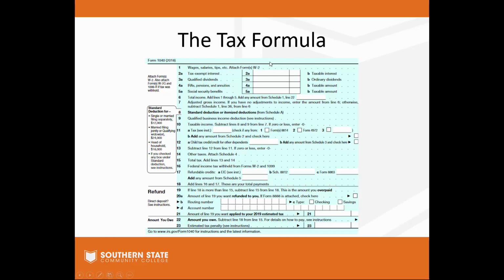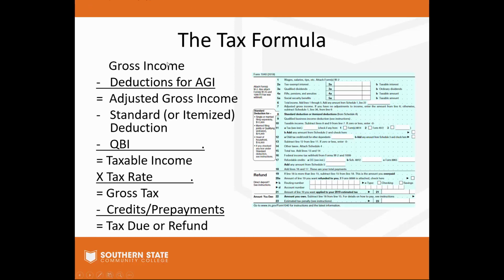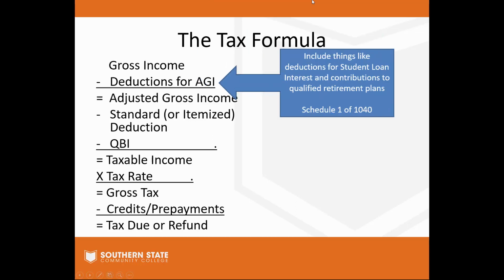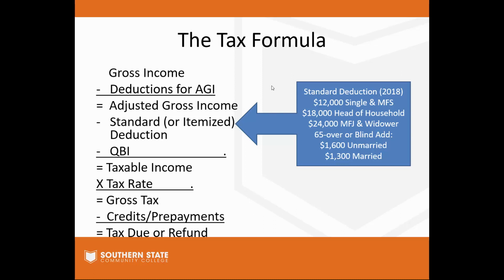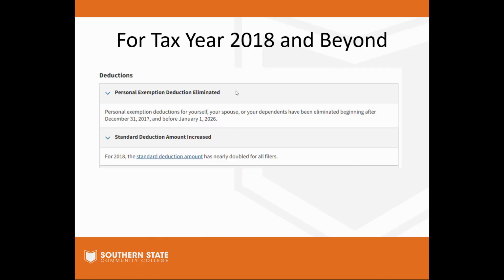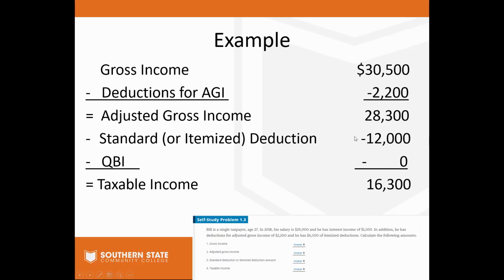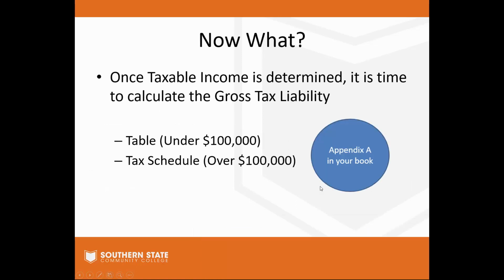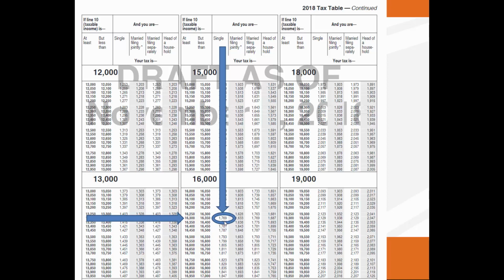ACCT 2210 - The Tax Calculation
ACCT 2210 Tax Accounting
Introduction to the how an individual's tax liability is calculated. Southern State Community College